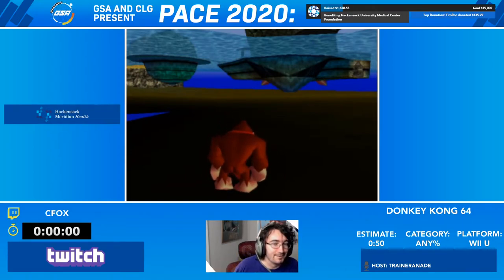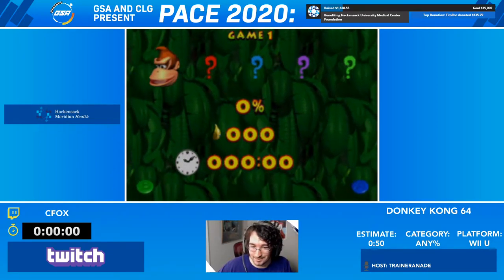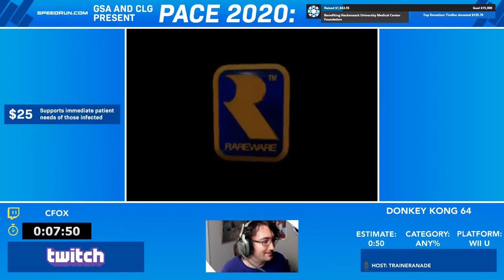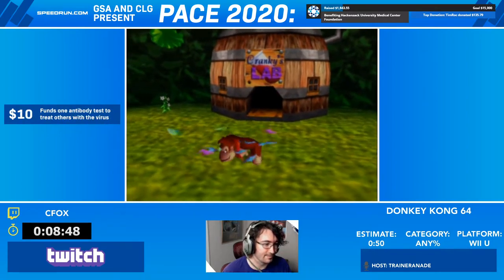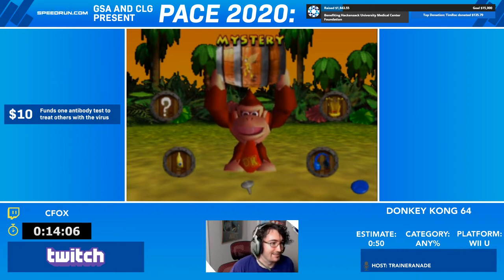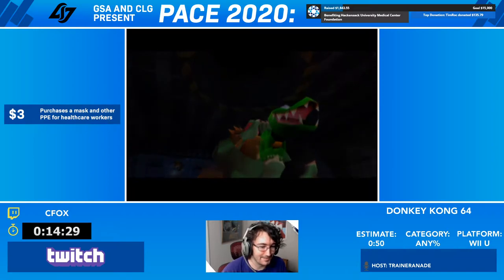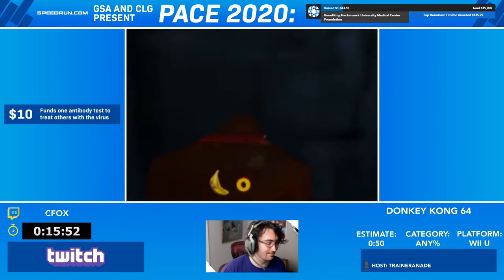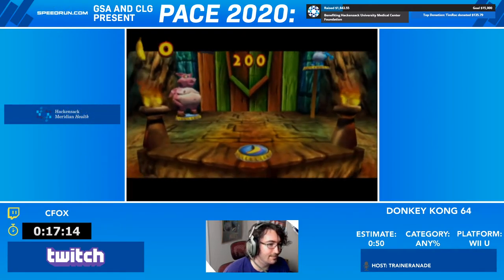Donkey Kong 64 Any% Speedrun by Cfox - PACE 2020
GSA and CLG have teamed up for PACE Online 2020 May 28th - 31st to raise funds for Hackensack Meridian Health in support of the health services fighting COVID-19 head